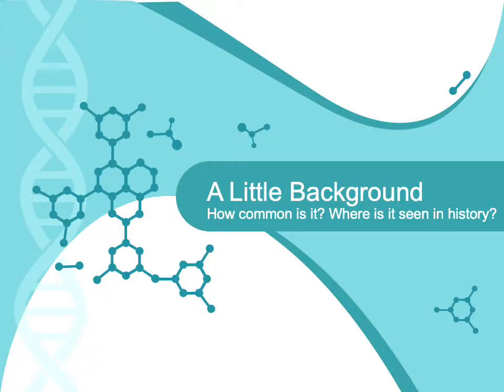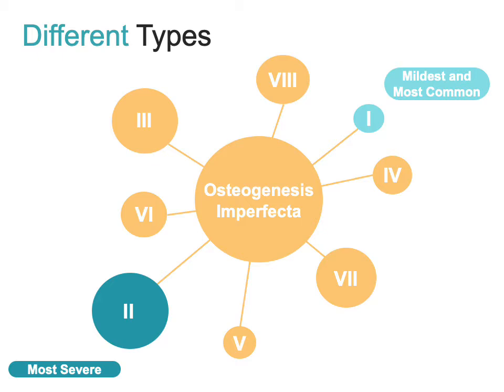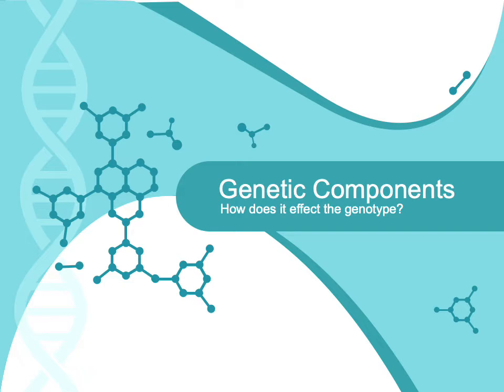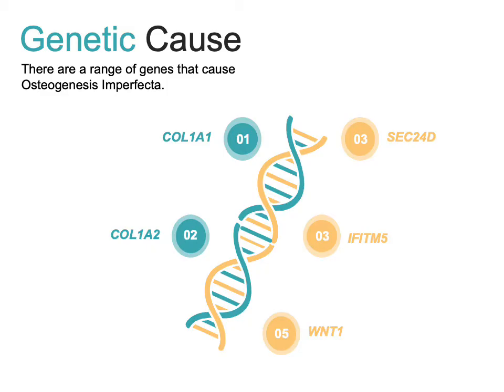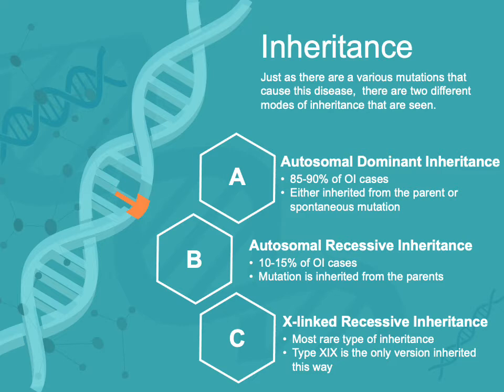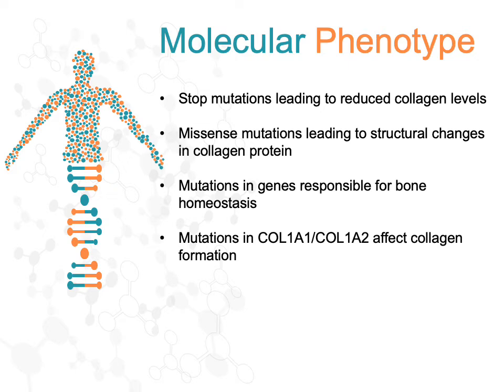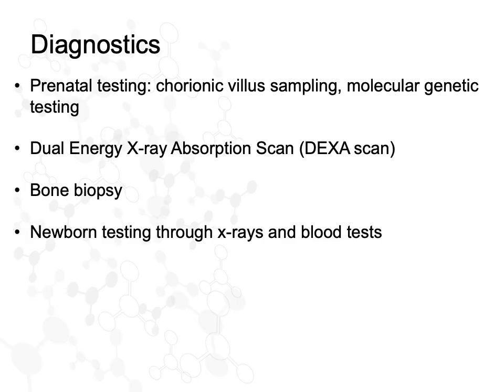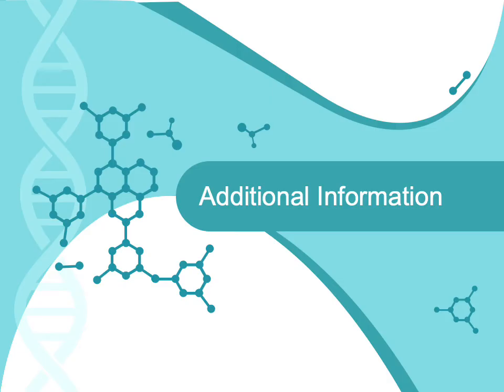Genetics Semester Project